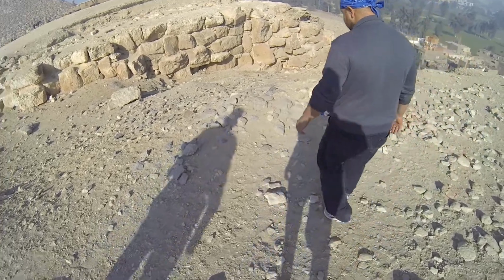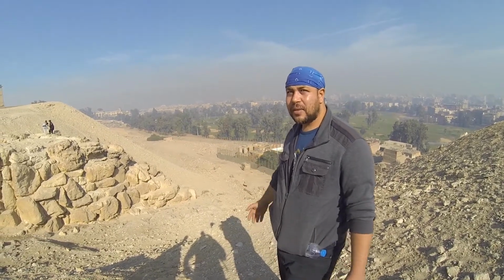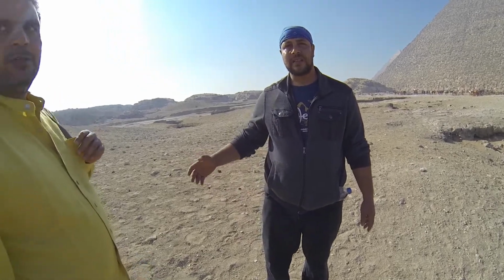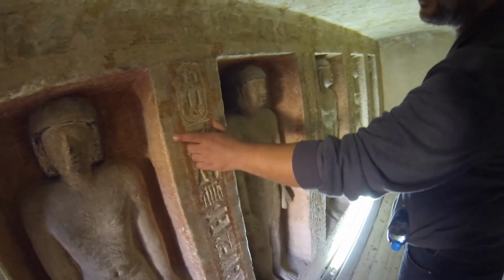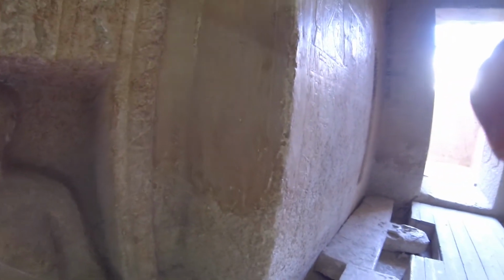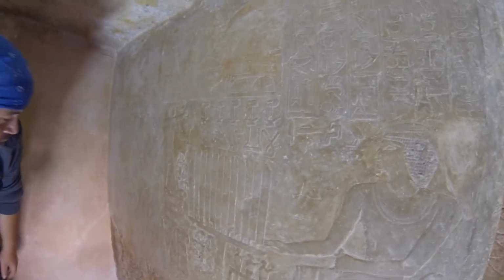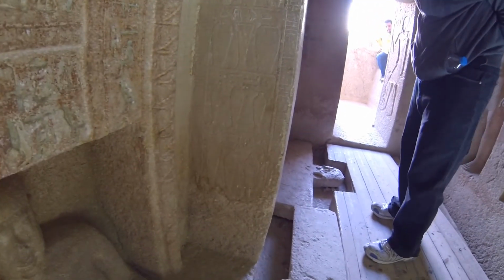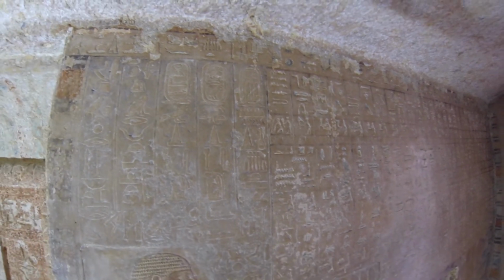Pyramids of Giza, Part 7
Part 7/14 of Giza explorations with the Khemit School.